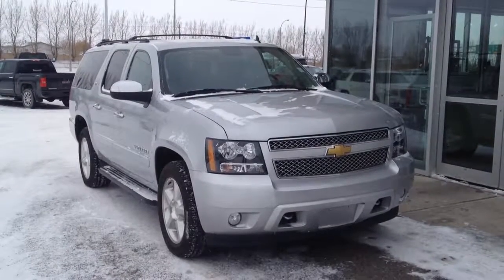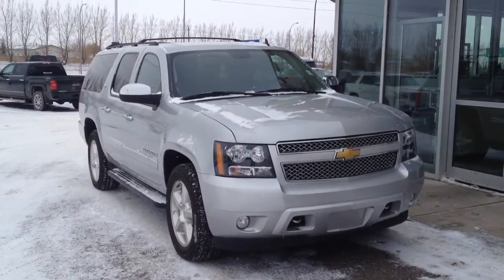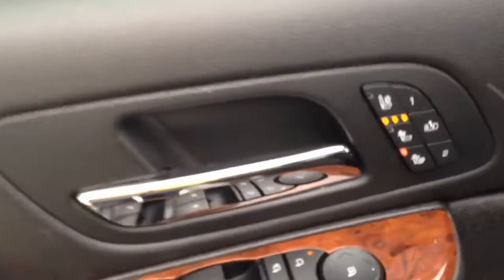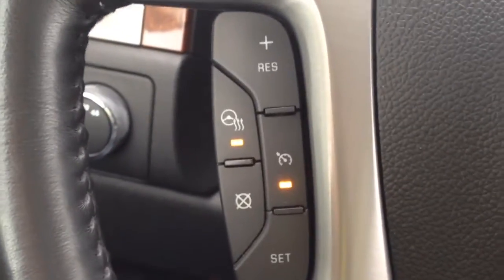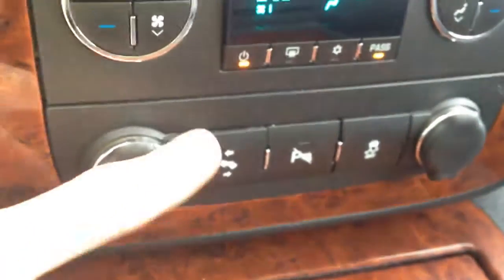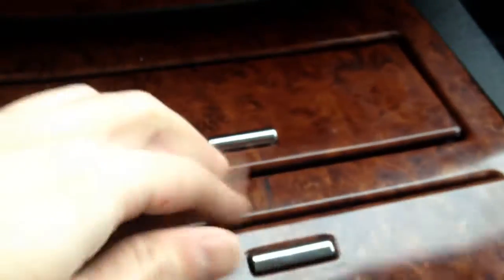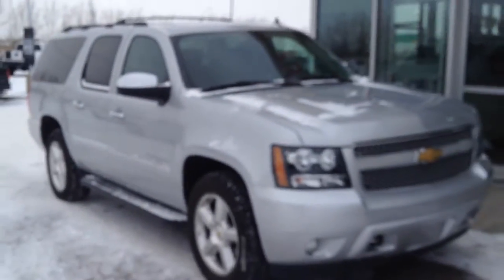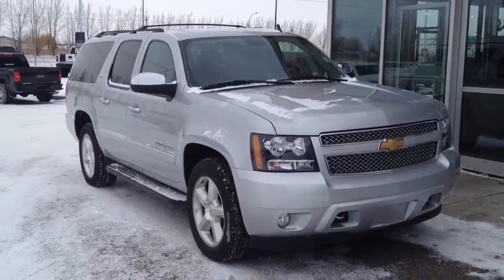Pre owned 2013 Chevrolet Suburban 1500 LTZ for sale in Medicine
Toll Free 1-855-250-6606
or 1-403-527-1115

Come check out our inventory online, on the lot, or inside the
showroom today at Davis GMC Buick (Medicine Hat) where we have an absolutely massive selection of new and pre owned vehicles to tailor your every need! Convenient location at 1450 Trans Canada Way, just off the #1 Highway. Davis GMC Buick is Medicine Hat's leading General Motors dealer in Medicine Hat and South Eastern Alberta, just three hours from Calgary! Voted #1 for Best New Car Dealership in Medicine Hat! We have sold and delivered vehicles from coast to coast! Pre Owned two years free maintenance - a Davis GMC Buick (Medicine Hat) exclusive. Included FREE in the package are 4 oil changes, 4 tire rotations, 2 air filters & 2 car washes!

1450 Trans Canada Way SE
Medicine Hat, AB
T1B 4M2